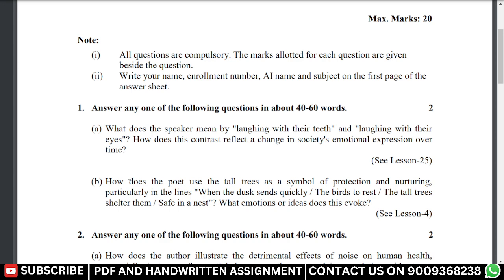How does the poet use the tall trees as a symbol of protection and nurturing, particularly in the